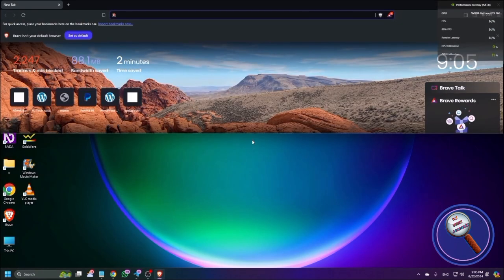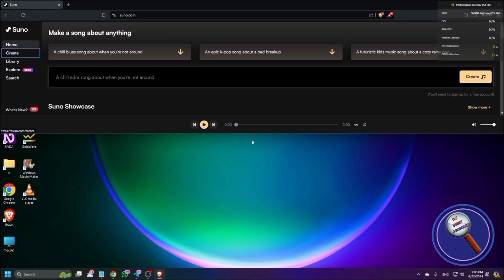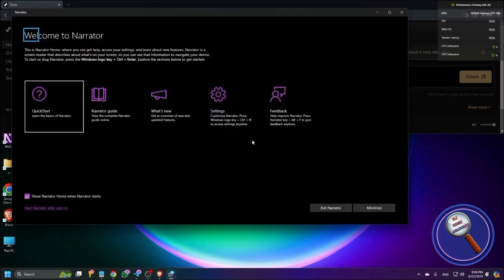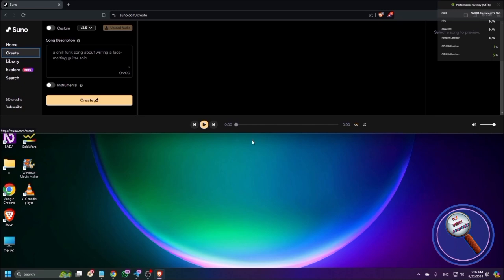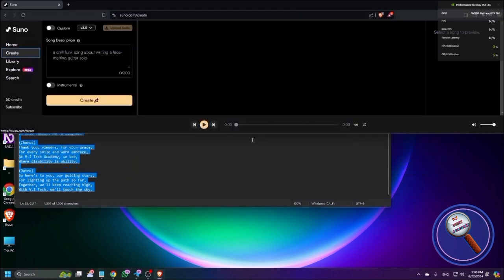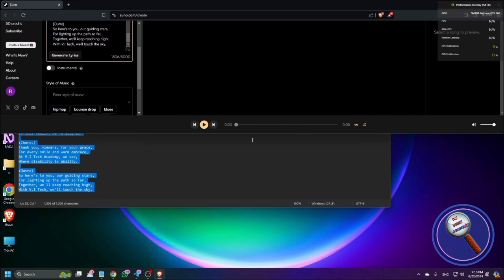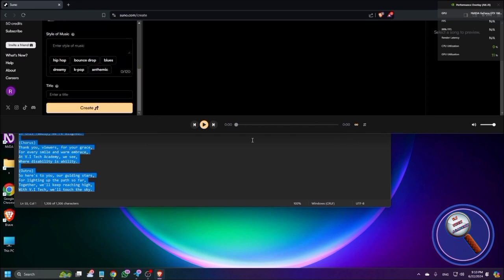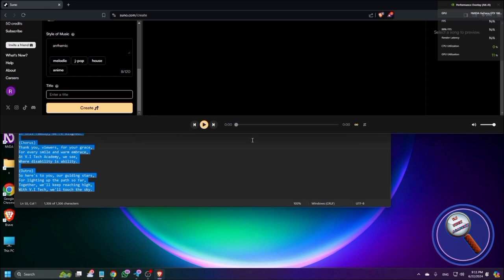Create Mind Blowing Songs Using This AI Tool | Suno AI Tutorial With Screen Reader | 2024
Unlock the magic of music creation with Suno AI in our latest tutorial from V.I Tech Academy! In this comprehensive video, we demonstrate how anyone can craft beautiful songs using Suno AI by simply providing prompts. Whether you're a novice or a seasoned musician, Suno AI makes the songwriting process seamless and intuitive. Our step-by-step guide, featuring the Screen Reader NVDA, ensures that this powerful tool is accessible to everyone, including visually impaired users.

Join us at V.I Tech Academy as we explore the incredible capabilities of Suno AI. Learn how to harness the power of artificial intelligence to bring your musical ideas to life.